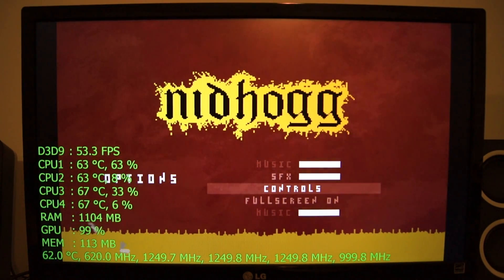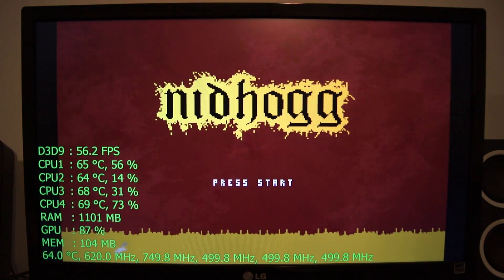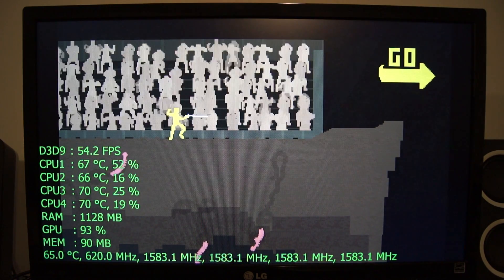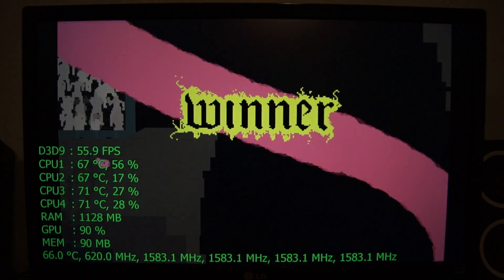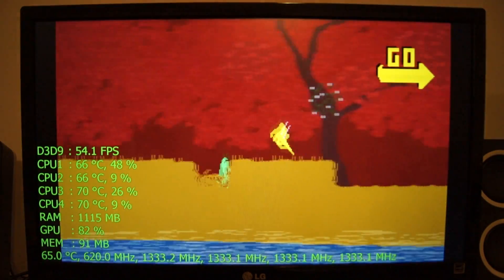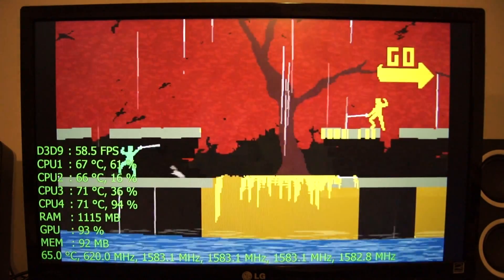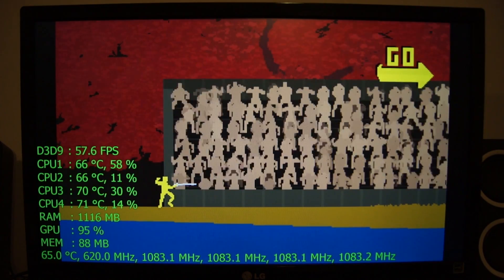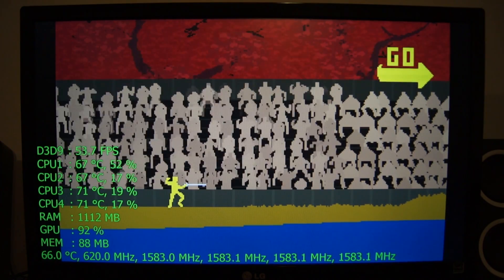Intel Compute Stick (1st GEN) Gaming: Nidhogg - 1080p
Intel Compute Stick:

Performance Mode enabeld in the BIOS

Using a Amazon 4 port USB 3.0 Powered Hub

- USB Mouse
- USB Keyboard
- USB Xbox 360 Receiver

Using MSI AB + RTSS + Hardware INfo for OSD